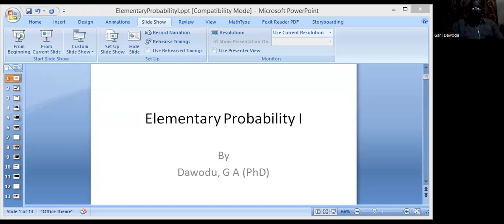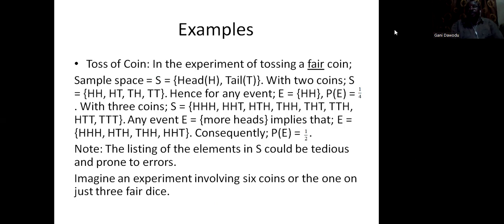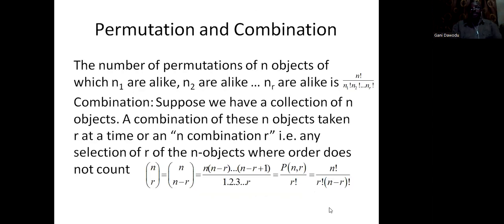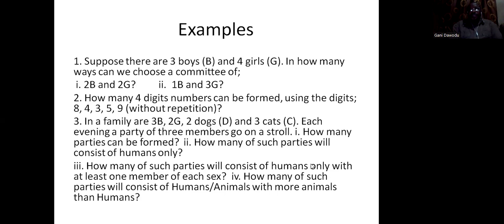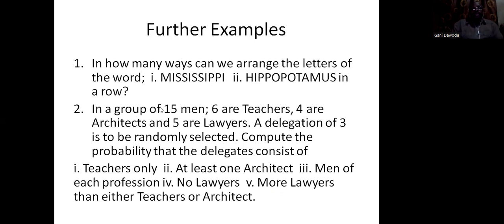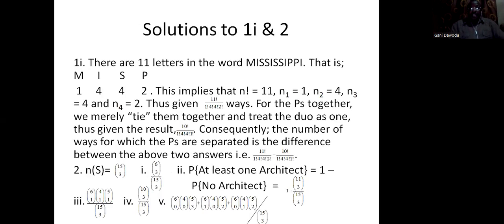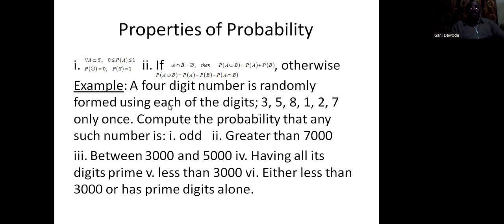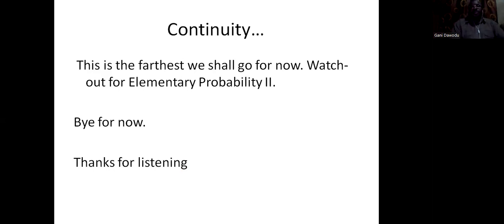Elementary Probability I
This is taking Probability from the scratch your senior secondary school children as well as the lower levels (i.e. levels 100 and 200) varsity students will find this very useful. Any other listener will be captivated as long as the individual has a sound knowledge of sets.